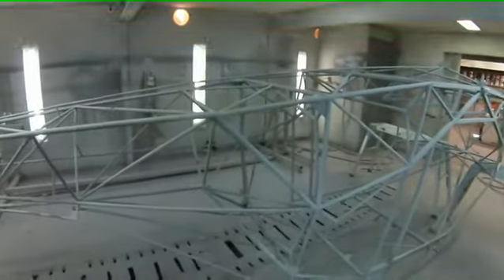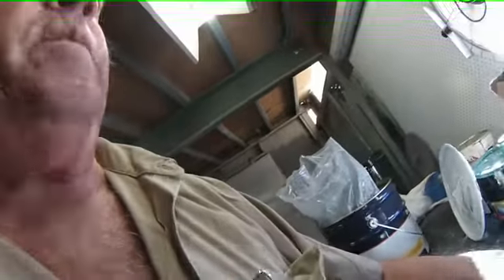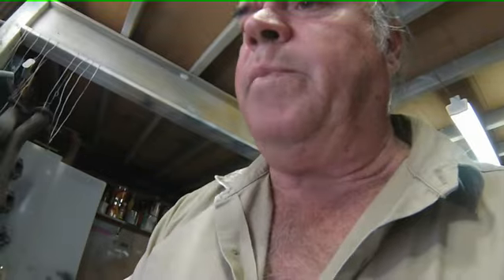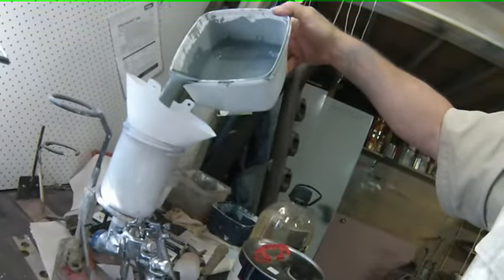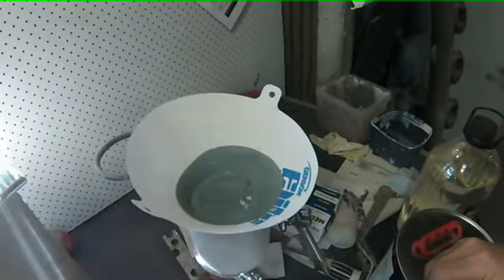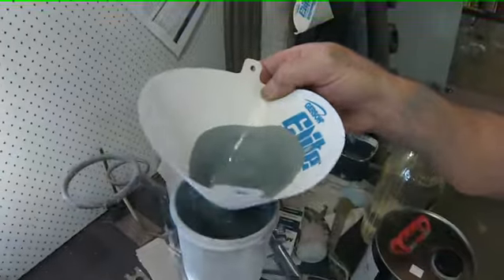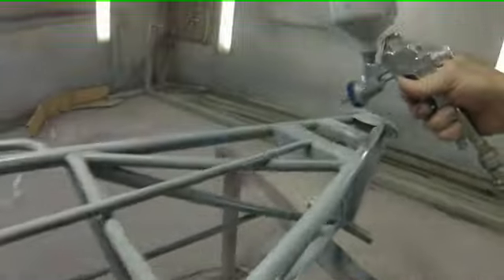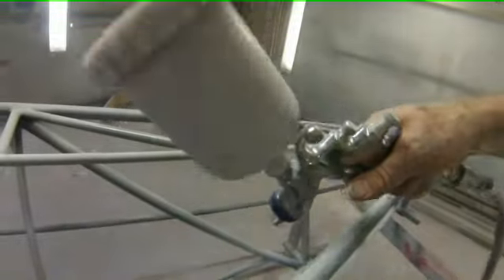Painting The ALW Tapis - Factory Walk Through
Take a walk with our CEO Howie Hughes as he walks you through the Australian LightWing Factory to show the painting of the Tapis aircraft. The Tapis is the High Wing version of the ALW SP2000. Proudly Australian designed and manufactured.